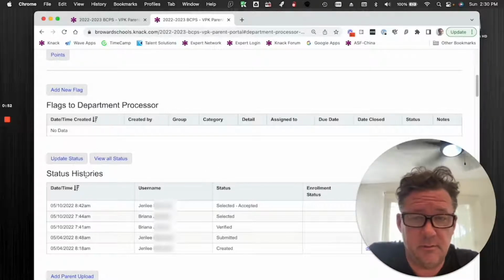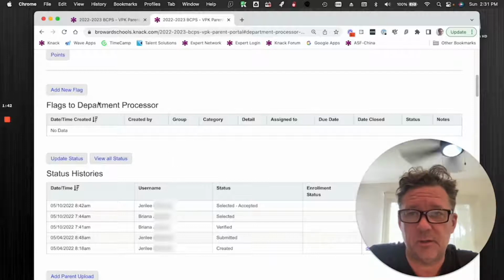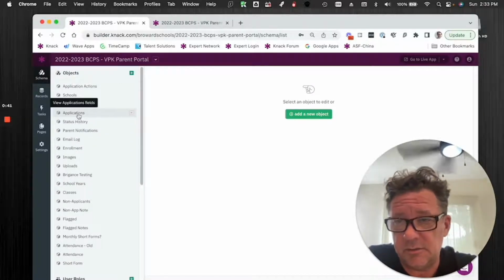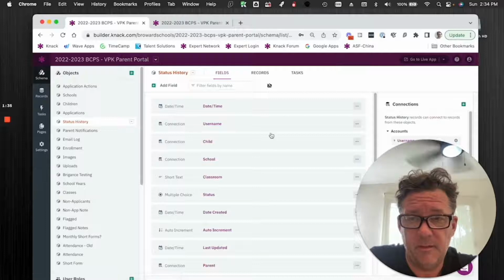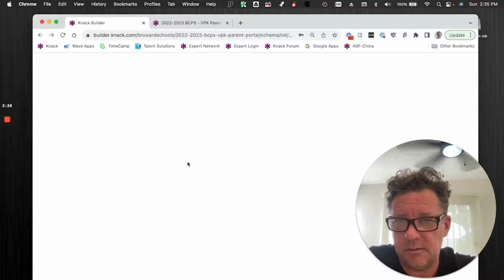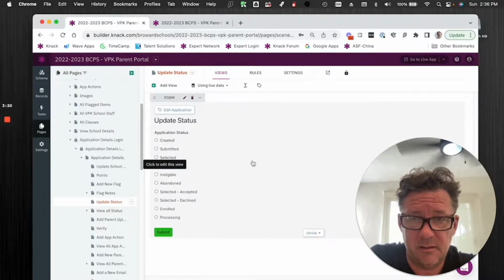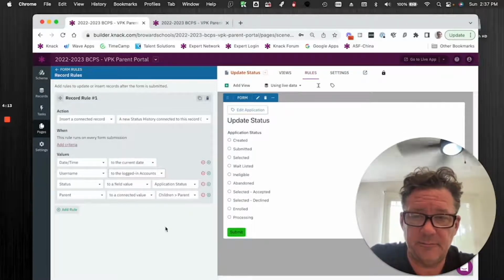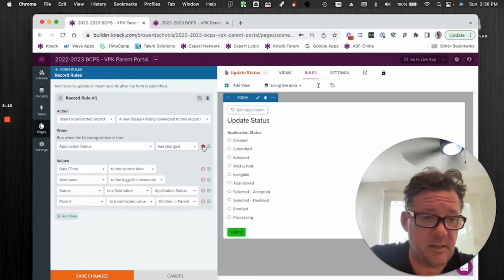Create a History Log in your Knack Database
Questions about your Knack app? Let's Chat. Sometimes you might want to view a step by step history of actions performed on some Knack database record.   For example, a process that has several steps, you might want to capture when/who/what type of things for each stage of the process.  This video will show you how to set that up.  It's pretty easy with Knack.